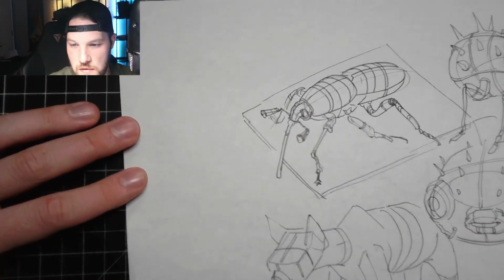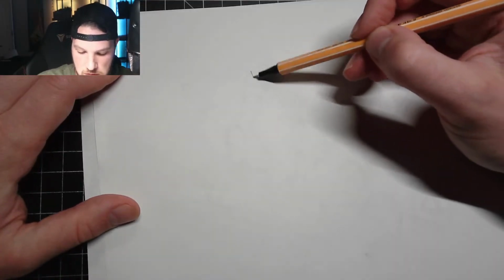Live Fundamentals Drawing Session – Constructional drawing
Join me for a live fundamental drawing session—no filters, no edits.

Just raw linework, real thinking, and the discipline it takes to create from nothing.

Whether I’m sketching from imagination or building forms from structure, this space is for those who want to see the process unfold in real time.

Ask questions in the chat or just watch and focus.
🔧 What You’ll Get:

    Real-time sketching from a concept artist (no time-lapses or speed-ups)

    Commentary on form, flow, volume, and design thinking

    A space to draw along, improve, and sharpen your instincts